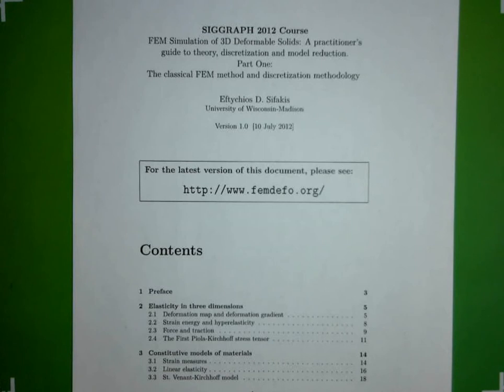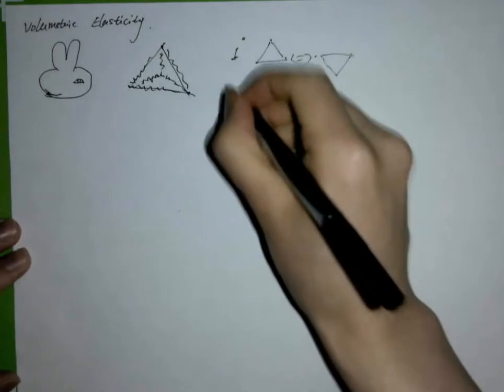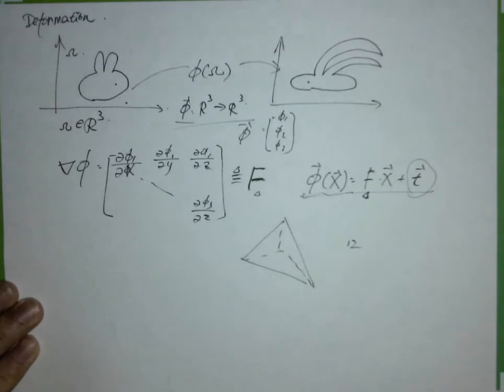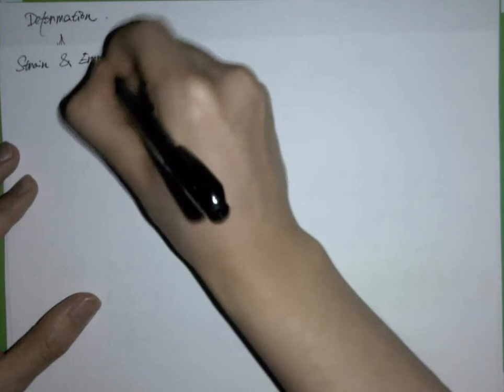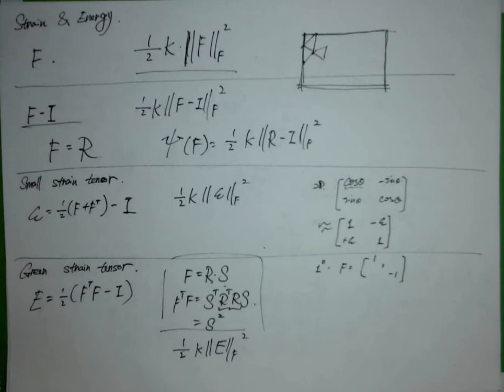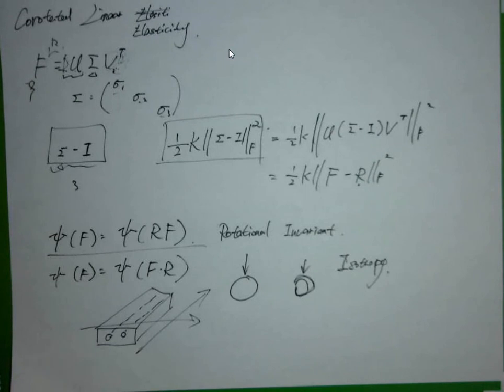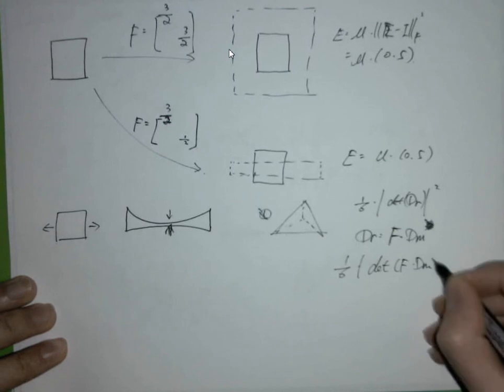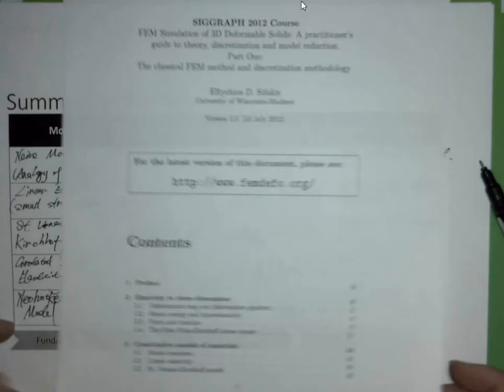CIS563 Spring 2015: Finite Element Method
Monday March 30, 2015 lecture: Finite Element Method.

One thing was wrong in the class, the first term I1 in Neohookean model should be tr(F^TF) instead of det(F^TF).